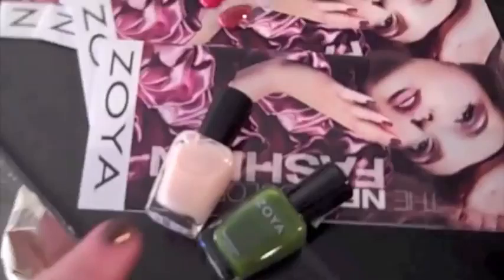Backstage at Peter Som Spring/Summer 2011 - Nails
Erin, from Zoya Polish, talks about the inspiration, and the polishes used, for the Peter Som Spring/Summer 2011 fashion show.